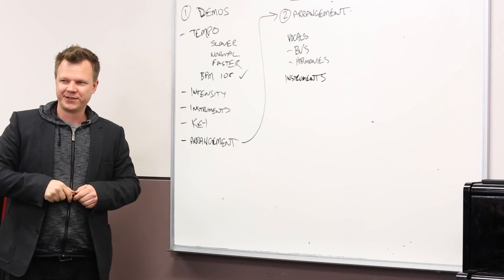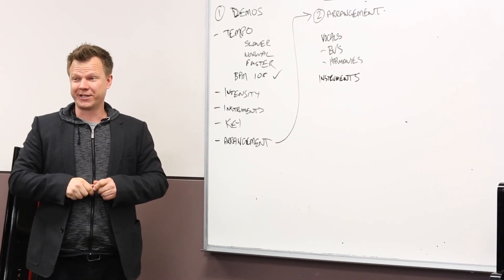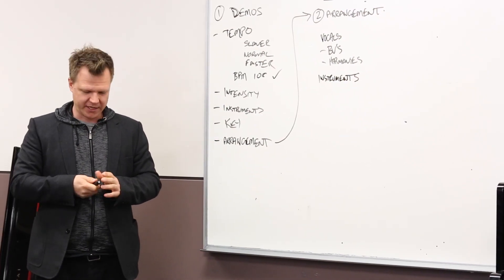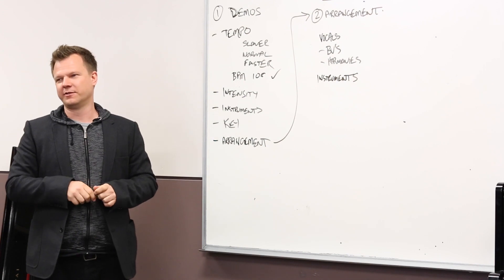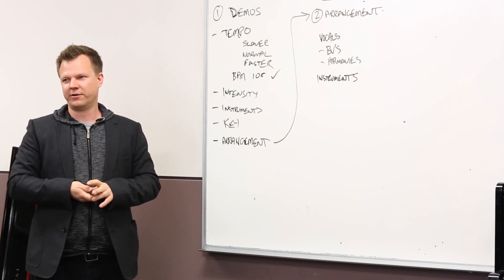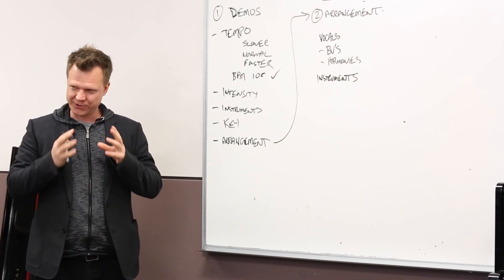Video Clip 05 - The Arrangement